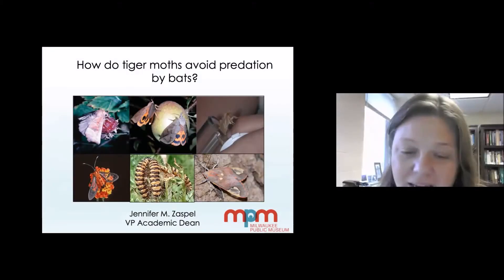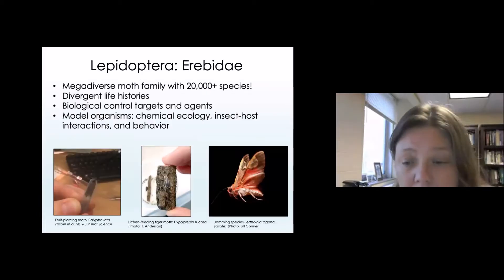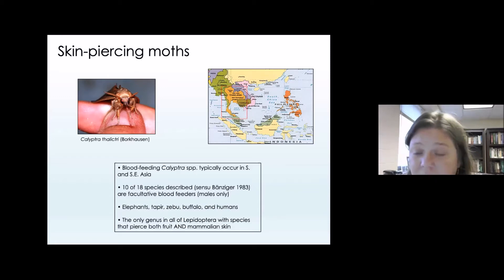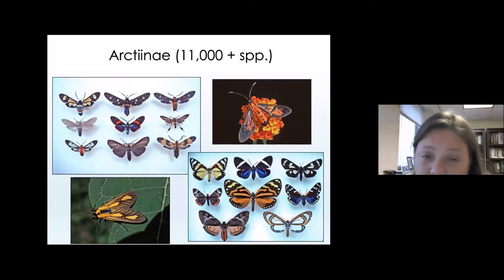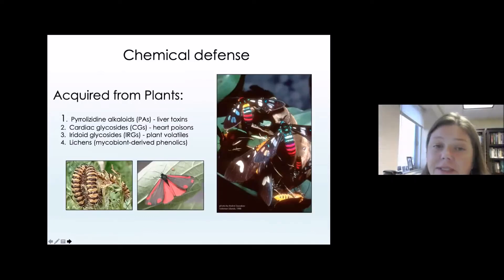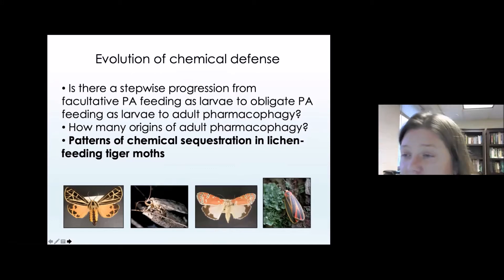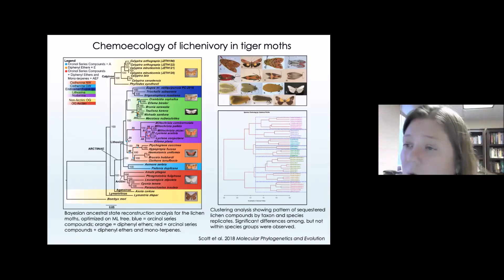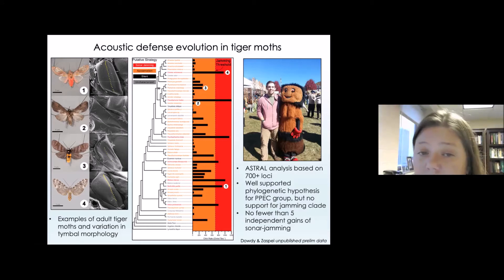Joseph Jenkins Lecture Series: How do Tiger Moths Avoid Predation by Bats?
Tiger moths have small ears on their bodies that allow them to hear incoming bats and take evasive action at night. These moths can also produce their own sounds when bats get too close. In the same way that bright colors of poison dart frogs or venomous snakes tell predators to stay away, these sounds can serve as warnings, which signals to bats that the moths are toxic and avoid being eaten. This lecture will explore the biology and behavior of tiger moths and their associations with toxic plants and bat predators. Join us in learning from Jennifer Zaspel, VP and Academic Dean at the Milwaukee Public Museum.